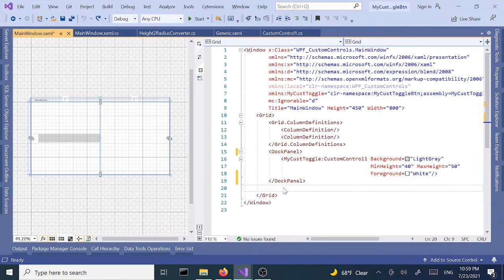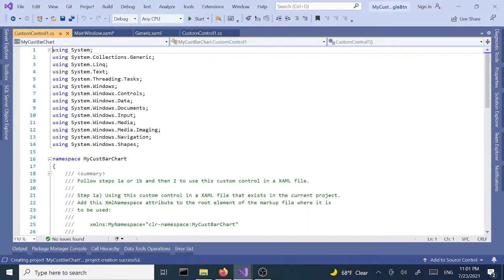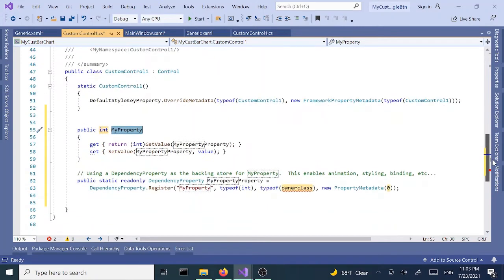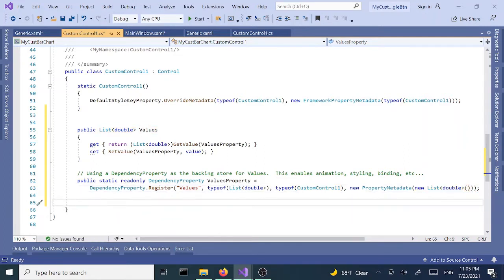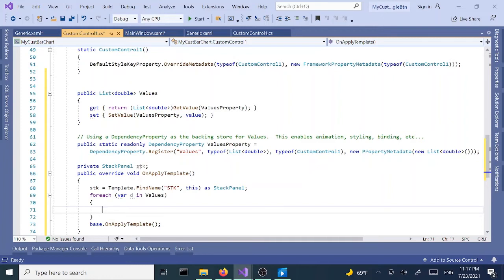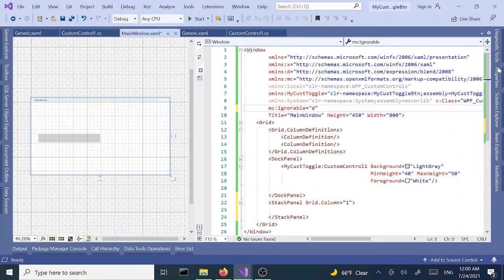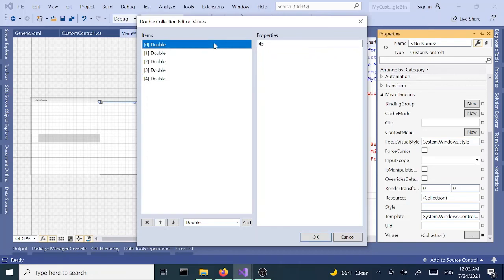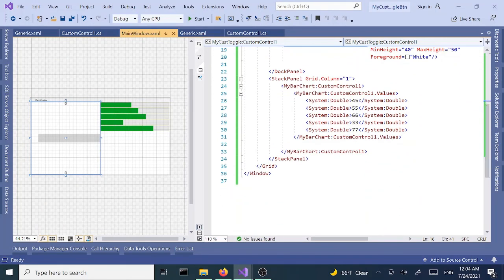WPF Controls | 32-CustomControls | Part 2 | Building your own custom control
Welcome to WPF Tutorials ~ Custom Control In WPF

In this part, we're going see how to build your own custom control in WPF from ground up.  We're going to see how to create a bar chart using a StackPanel and a Progressbar and how to use it. We'll make use a Dependency Property to achieve the desired result.  We will be using C# and XAML in Visual Studio 2019.

How to create a custom control in WPF from scratch
How to create a bar chart in WPF
WPF custom controls

SUBs, LIKEs, Comments and Questions welcome.